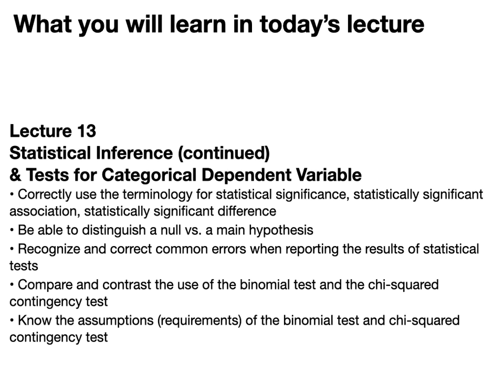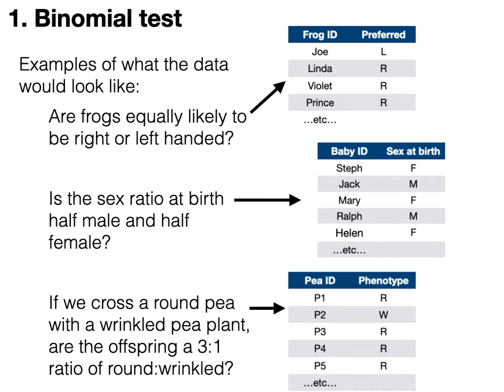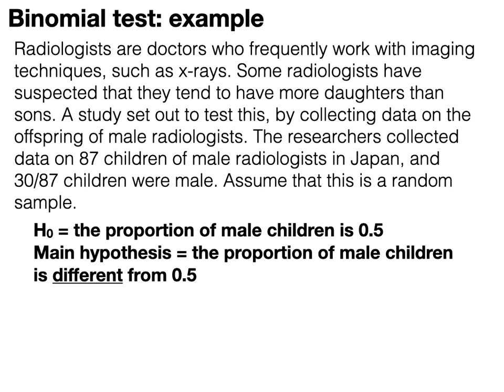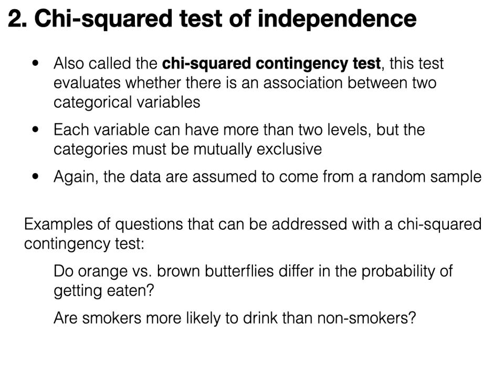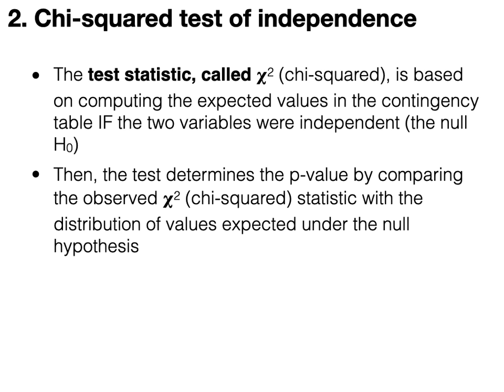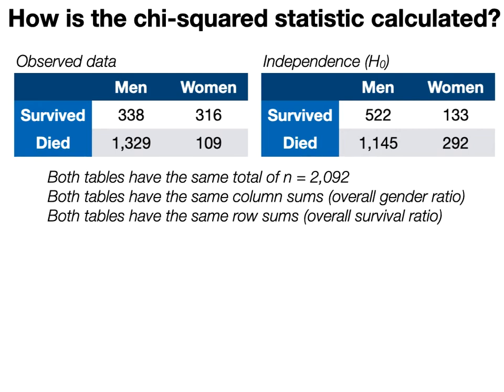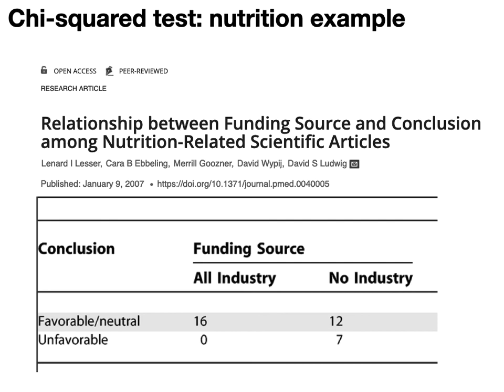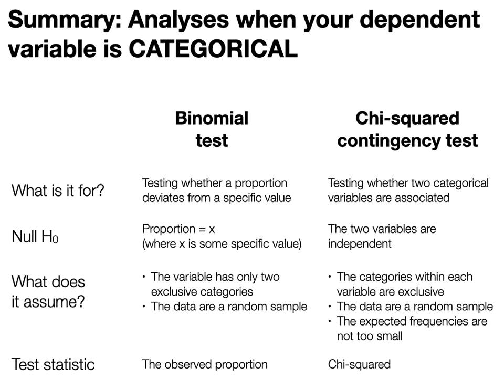Week 9, lecture 13 PART 2 testing categorical data